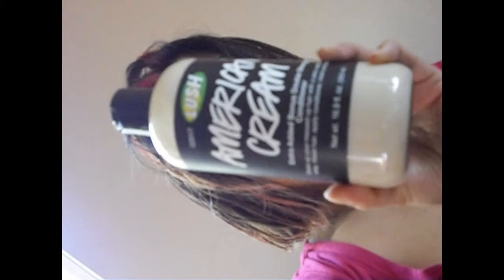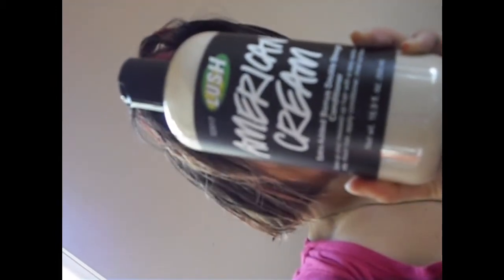Lush Review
review on Lush.

(+)Sign up for Hautelook.com under me so I can get credits to do a giveaway for you all :)

(+) also please check out this wonderful girl shes amazing at her job at what she does she makes necklace /earings/bracelets & much more

MARCH 26TH is my birthdayy yayy feel free ladies to buy me a gift of makeup and makeup brush sets for face and eyes at sigma ;) or anything from LUSH

Dear FTC,
THESE PRODUCTS MENTiON ON THiS ViDEO ARE NOT GiVEN TO ME FREE THEY WERE BOUGHT WiTH MY OWN MONEY AND THATS MY HONEST TRUTH